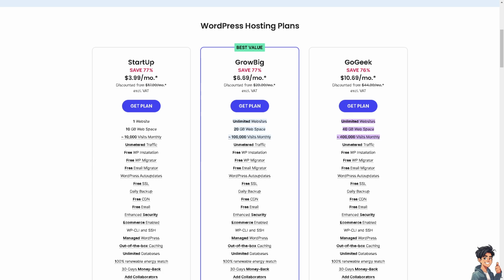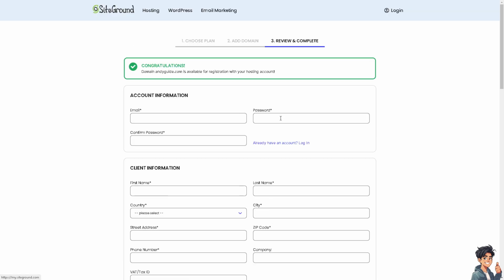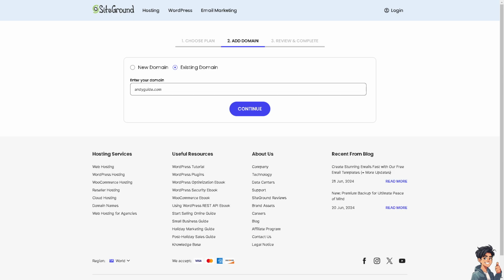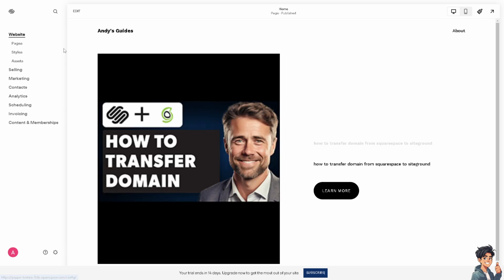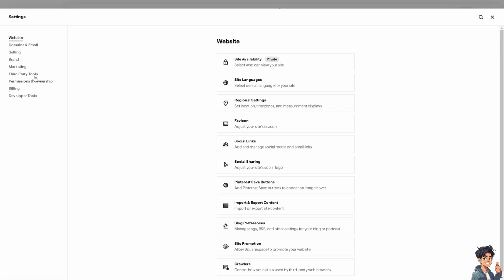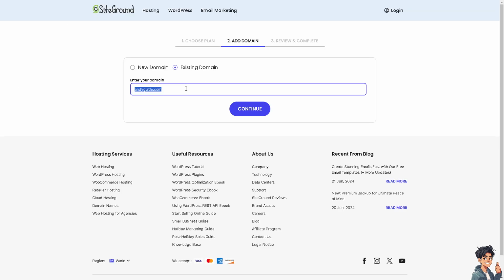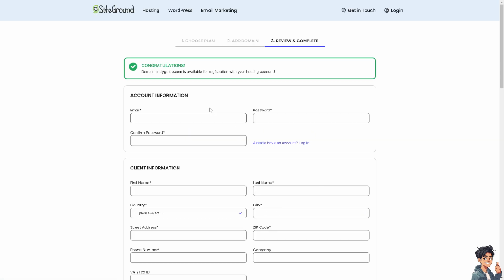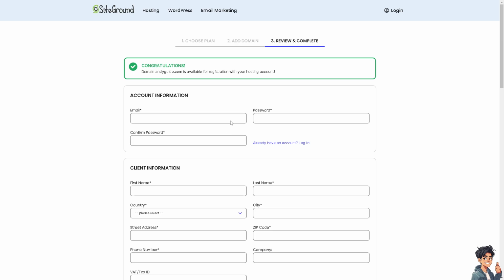How to Transfer Domain From Squarespace to Siteground (Full 2025 Guide)